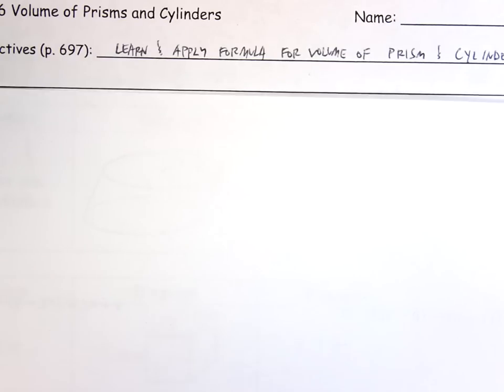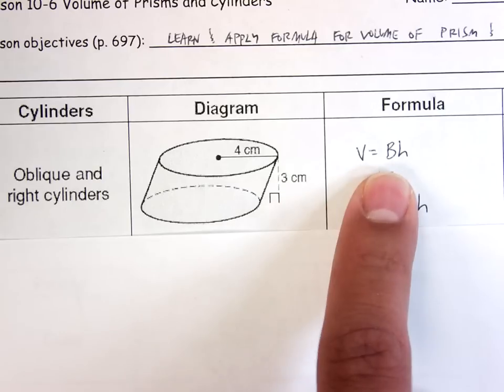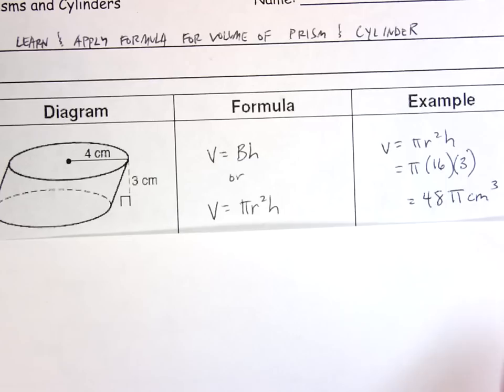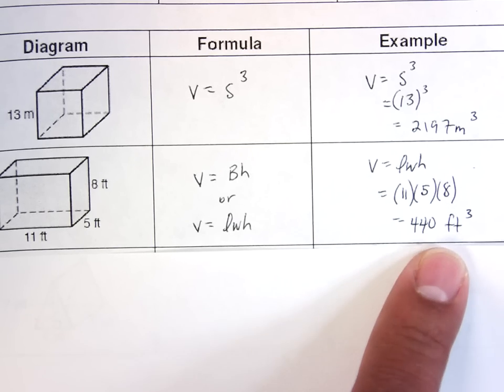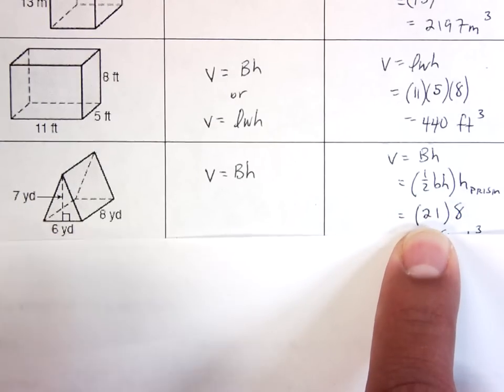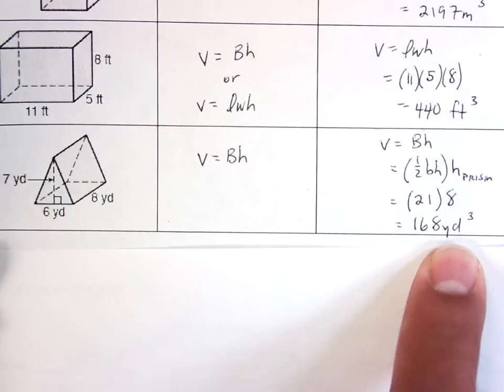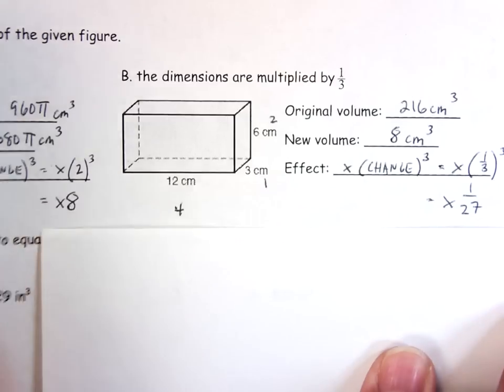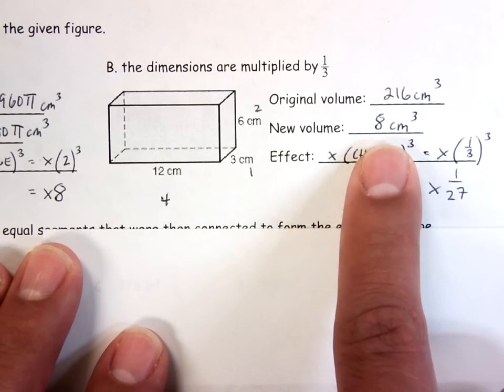Volume Prisms & Cylinders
Short quiz in class.